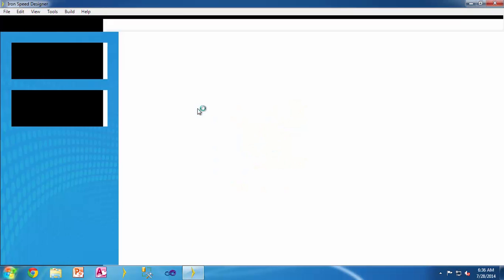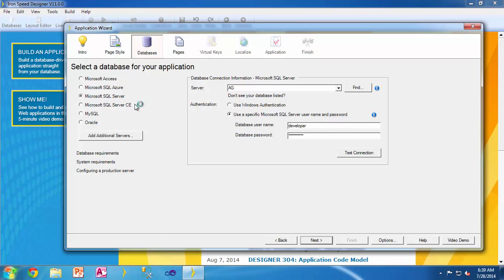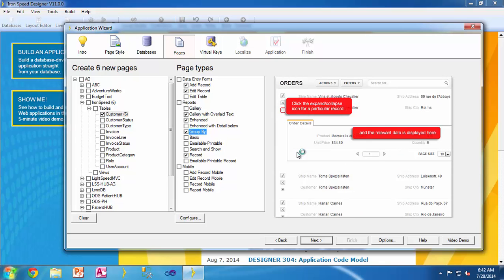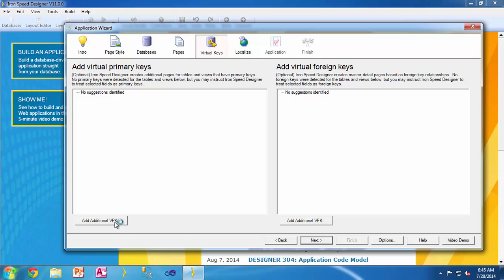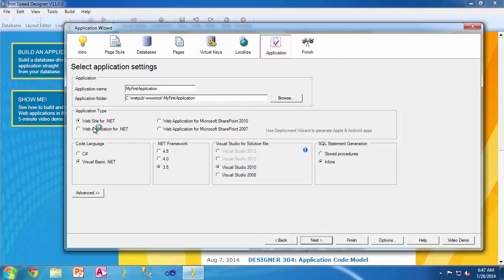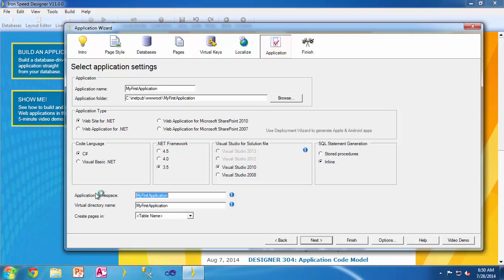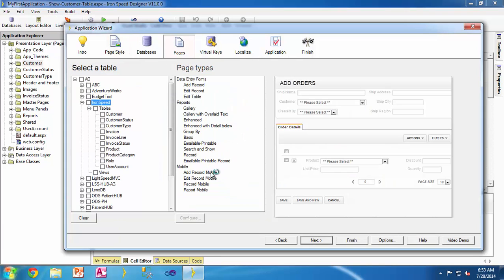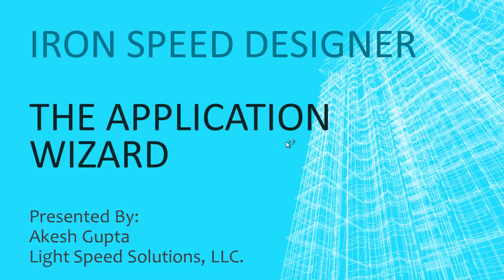The Application Wizard - Iron Speed Designer V11.0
Use Iron Speed's Application wizard to easily create new applications and maintain/change existing applications. In no time at all, with a couple of clicks, choose your page style, pages to generate and language to display information in. No technical knowledge necessary!